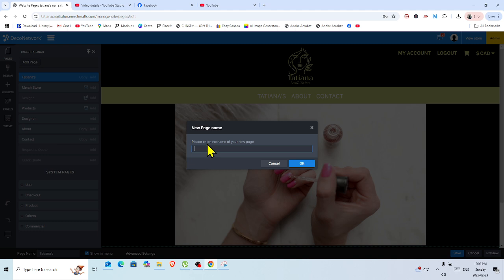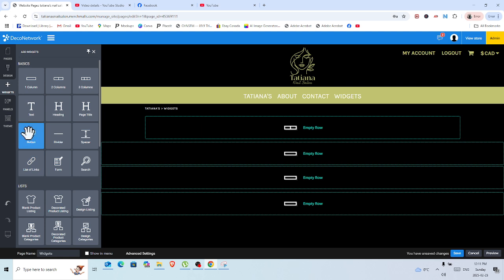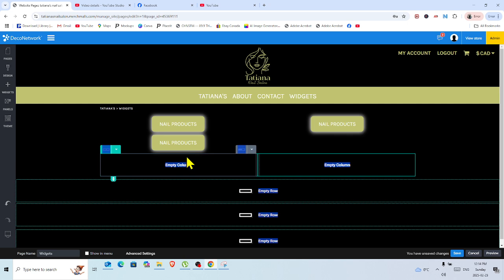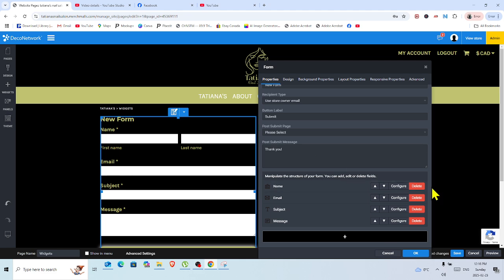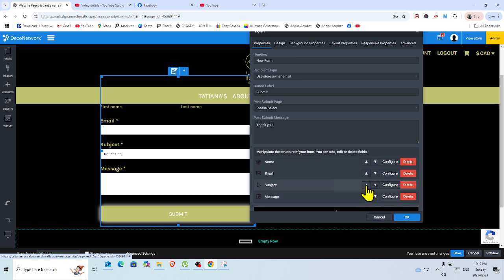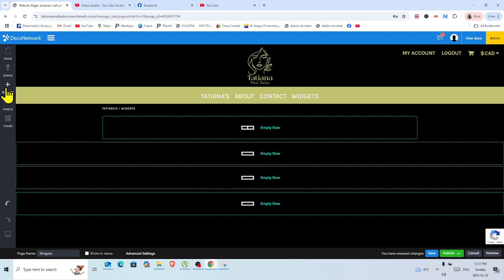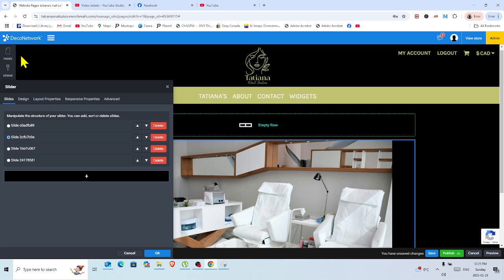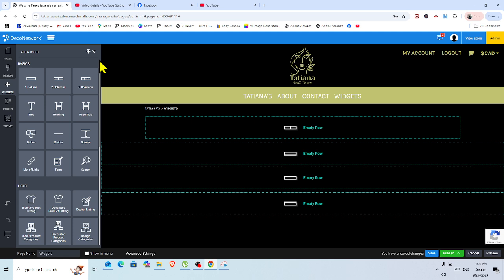Working With Widgets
In this tutorial, we dive deep into widgets and how they can enhance your website! Using Tatiana’s Nail Salon as an example, we’ll walk you through adding and customizing widgets to create new pages, design layouts, and improve functionality.

🔹 Learn how to:
✅ Add new pages and manage menu visibility
✅ Use single, double, and multi-column widgets
✅ Insert text, headings, buttons, and links
✅ Create interactive forms and customize required fields
✅ Add images, videos, sliders, and galleries
✅ Embed maps, social media links, and external content

Whether you want to showcase nail art, add a booking form, or highlight special deals, this video will help you make the most out of widgets!

👉 Watch now and start customizing your website like a pro!